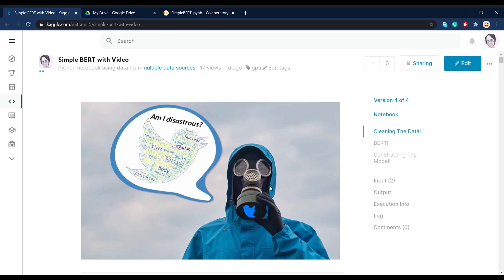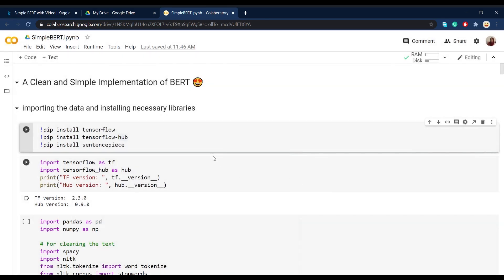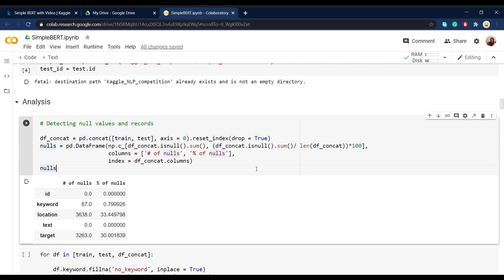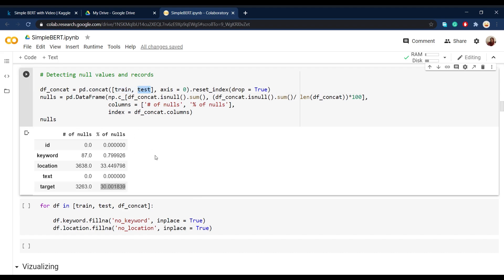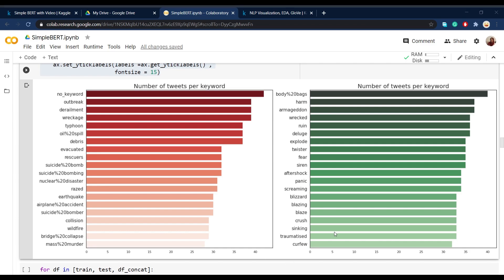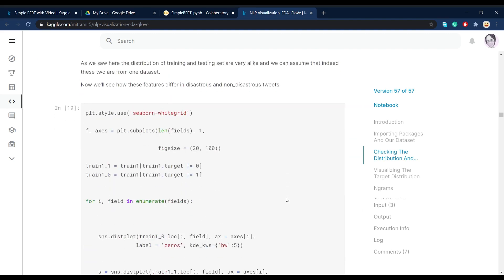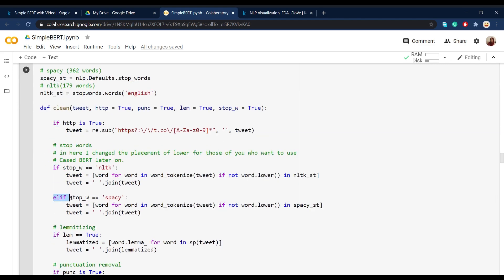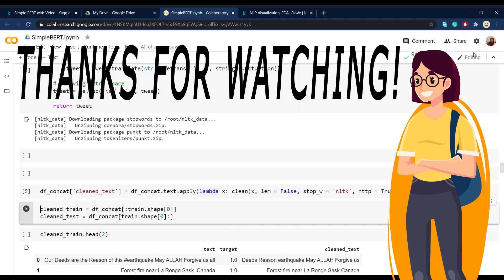Kaggle NLP Real or Not? text classification competition Part 1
In this video, we'll take a look at the data and we'll also analyze, visualize, and clean our text. This is the first part of a three-part series on this competition. In the second part, we'll learn about word embedding and in the third part we'll finish off with coding the model.